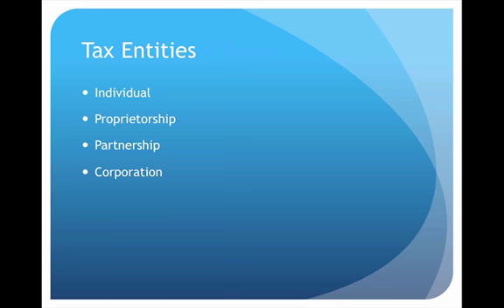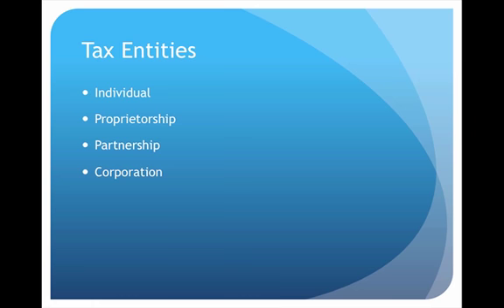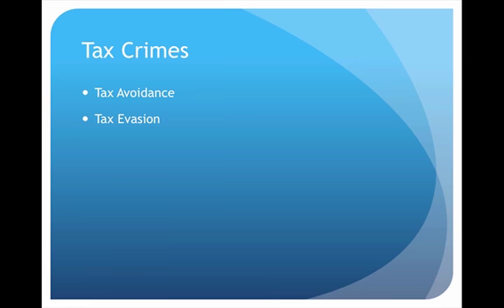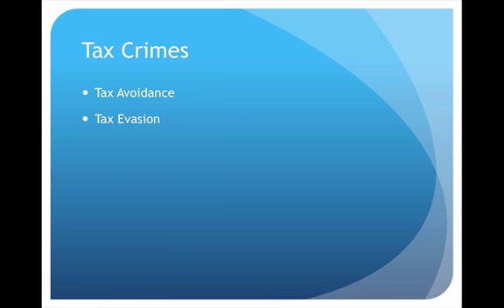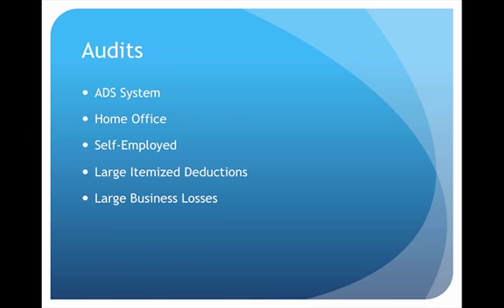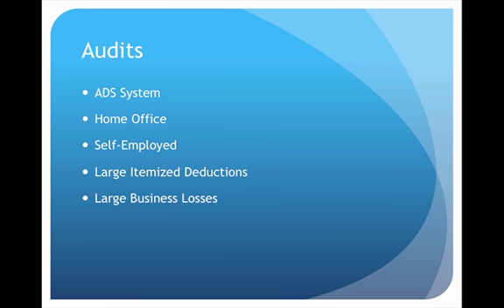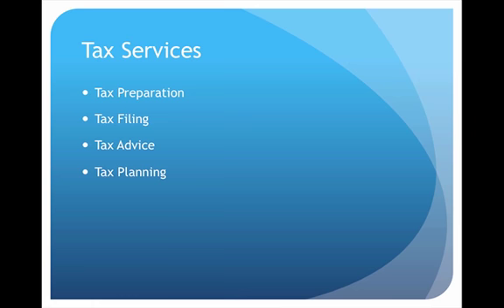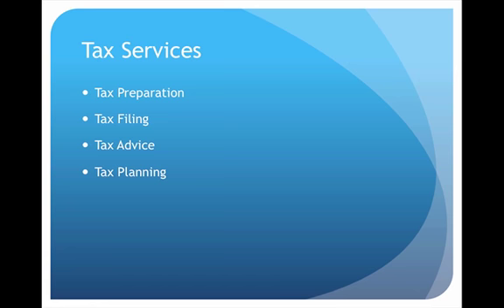Introduction to Taxes Video Lecture Part 2